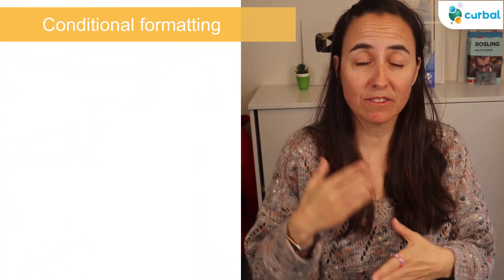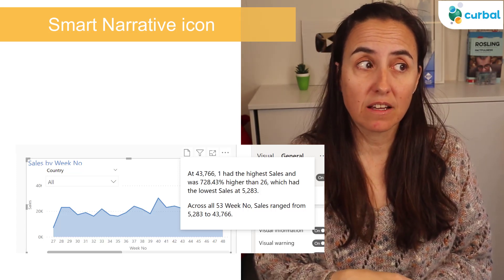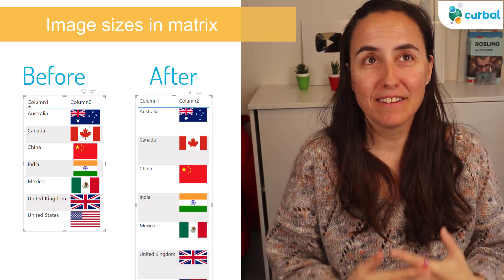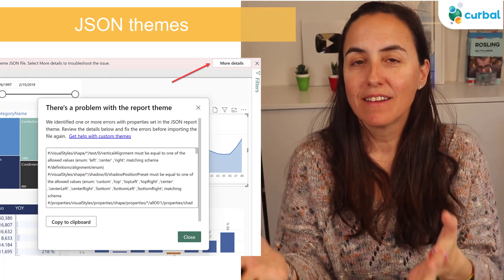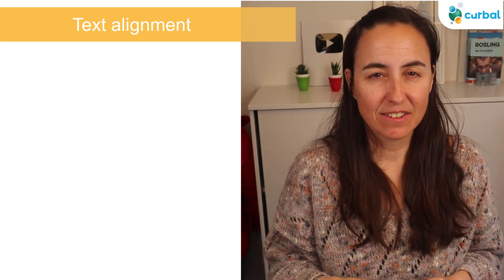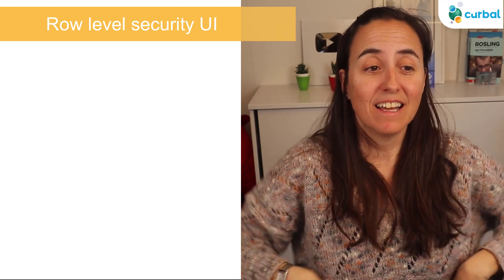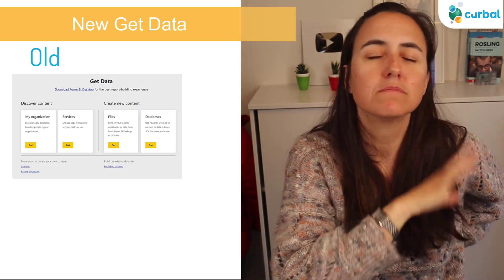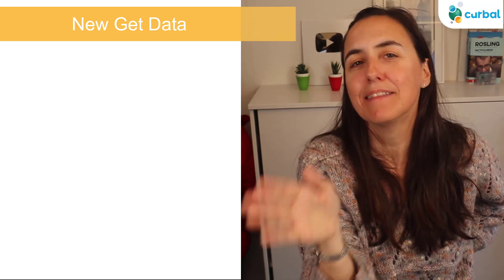Summary of Power BI update for February 2023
Sorry it is a bit late, but here is now :)